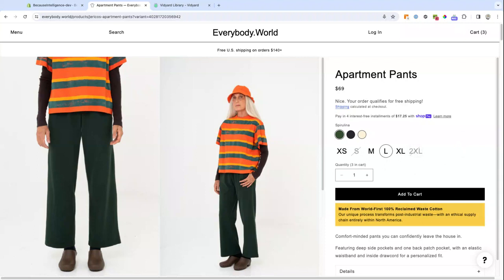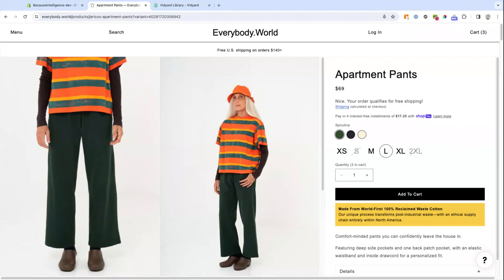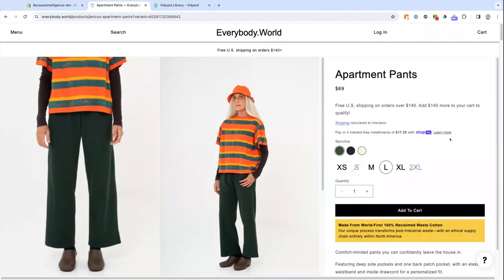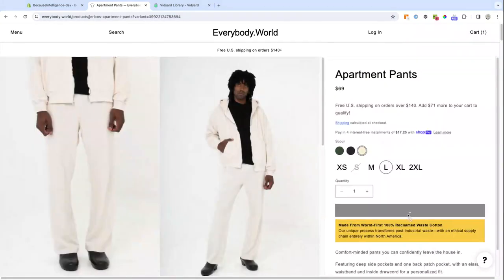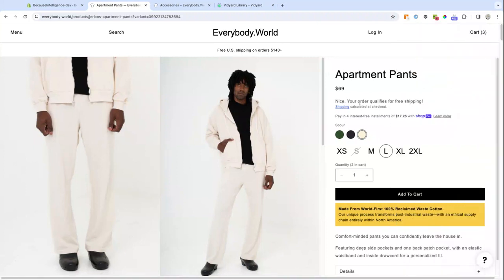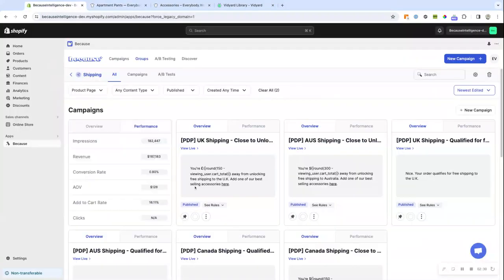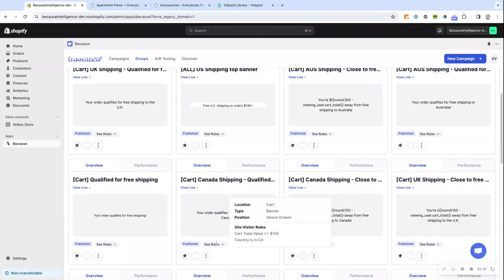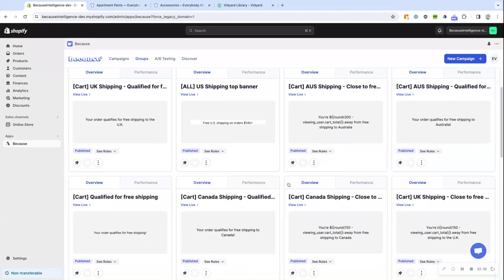Live site walkthrough of Because + International Shipping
Are you a merchant that sells internationally to multiple different audiences? Are you using Shopify Markets? If so, Because is the perfect solution for powering dynamic content across your different international audiences. From dynamic shipping messaging based on geolocation, currency, and different thresholds, Because can make sure your site visitors know what the shipping threshold is for their country (or US State/CA province), how close they are to unlocking it, what items will help them unlock, and how long it will take to arrive.